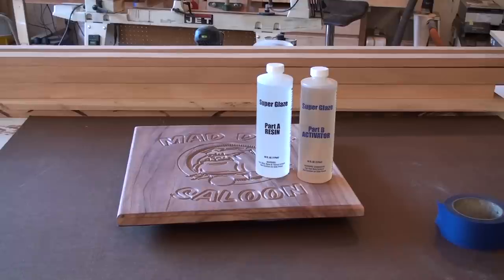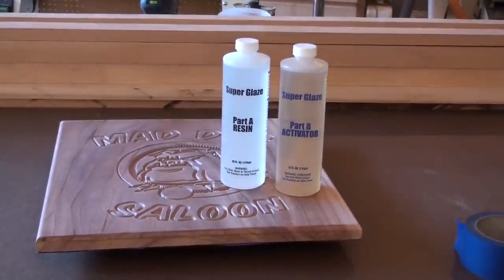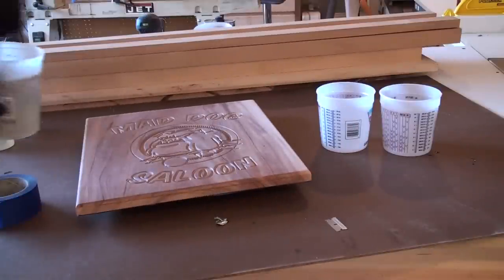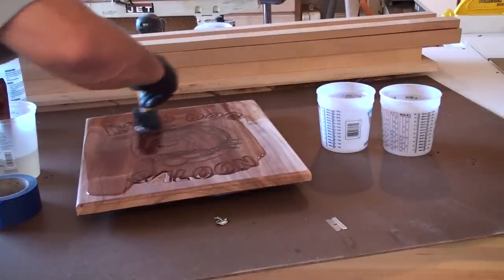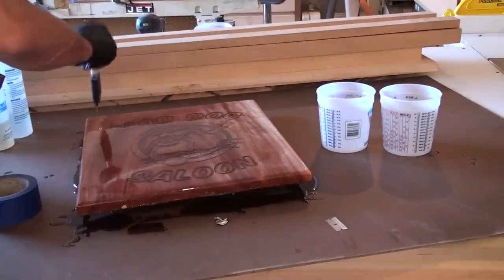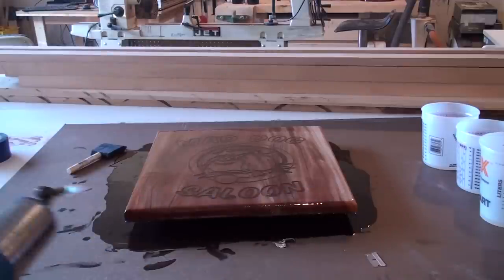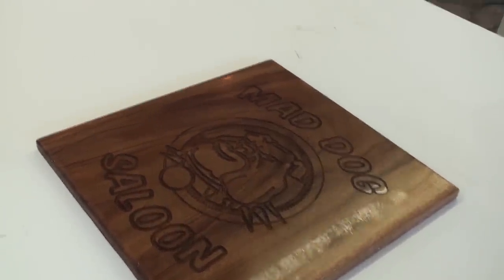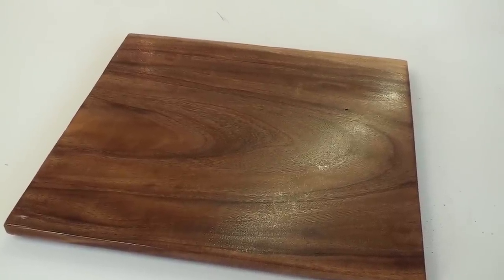Super Glaze Tutorial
In this video I demonstrate a product I found called Super Glaze by Parks. Pour it on, let it dry, and it puts a very high gloss finish on your project. Really fun and easy to do. It's made by Rustoleum and the link is below.